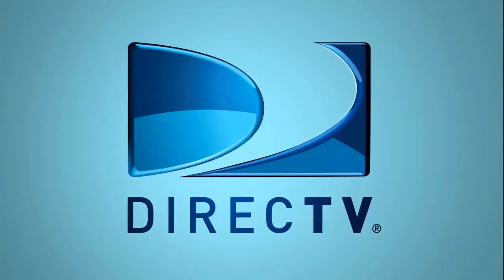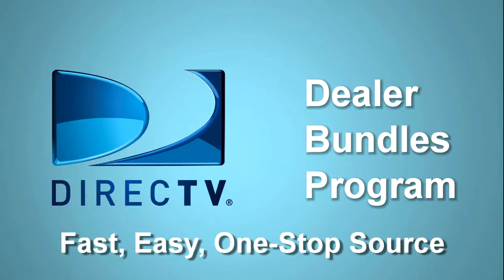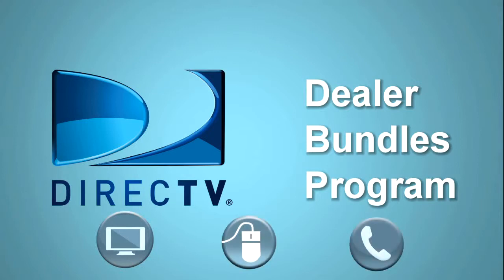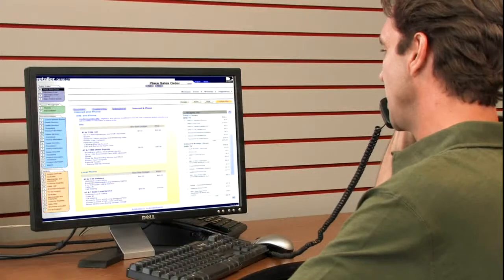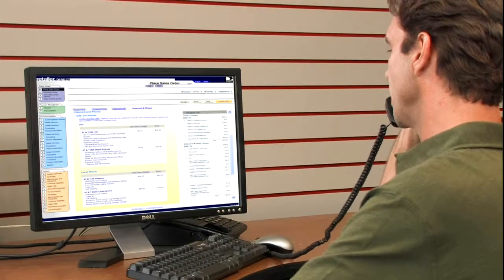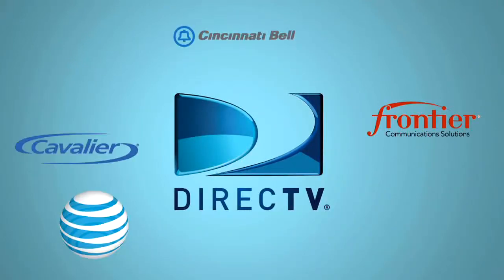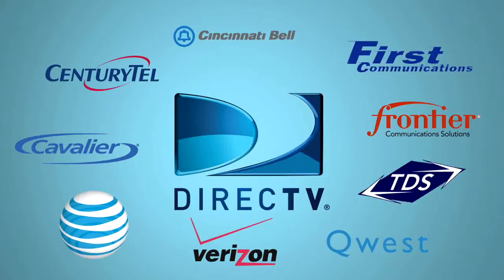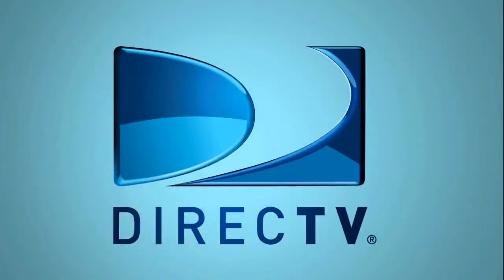All Connect - DirecTV Bundle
Produced by BHI Media